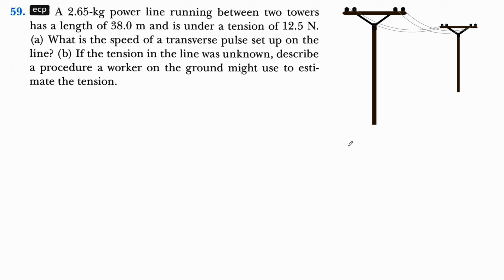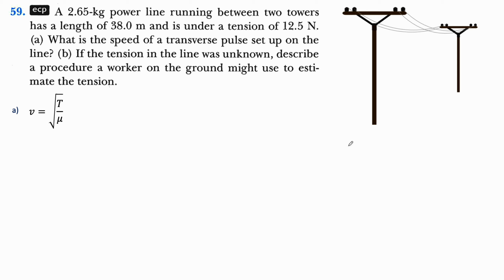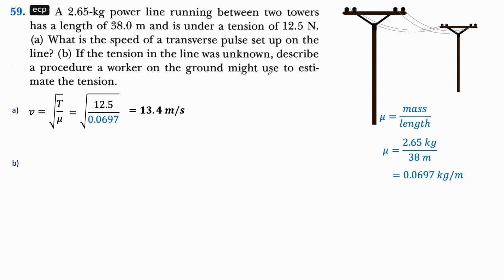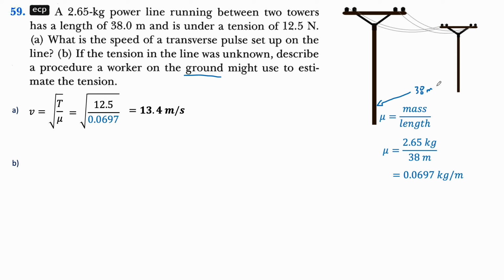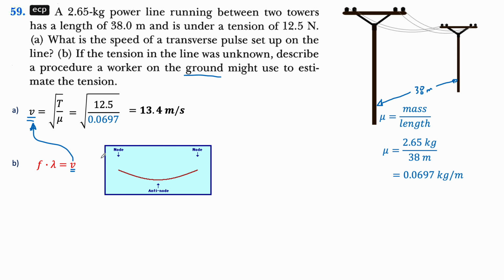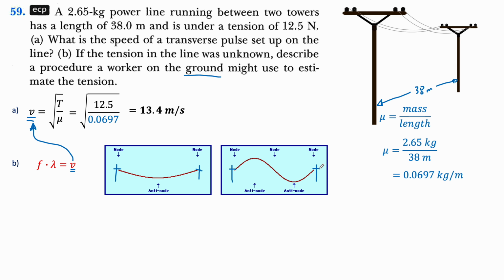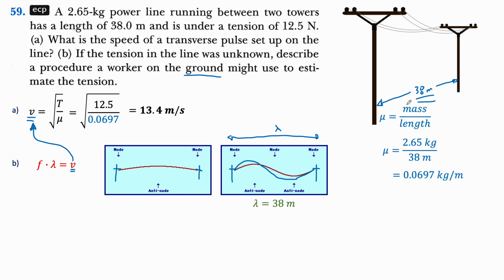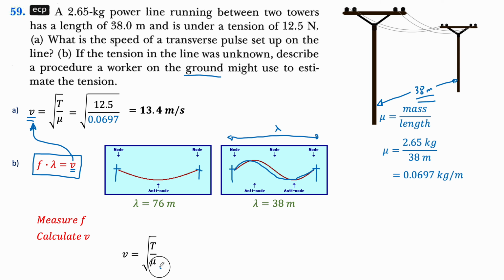AP Physics 1 Serway Ch13 #59